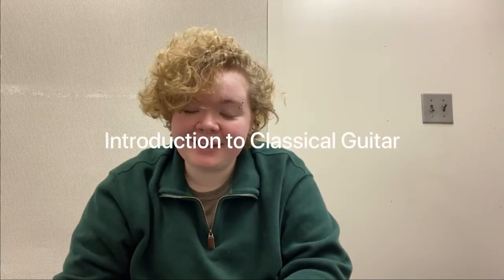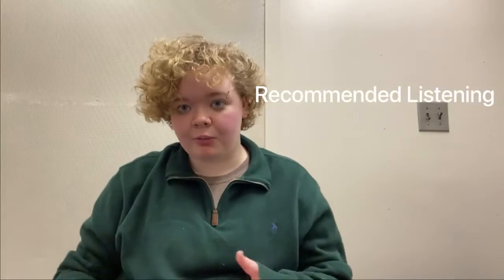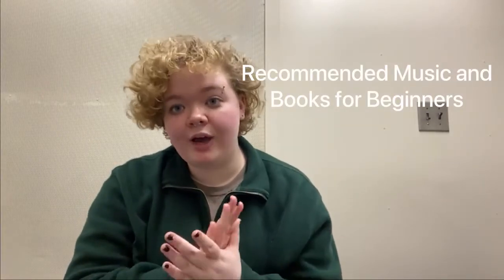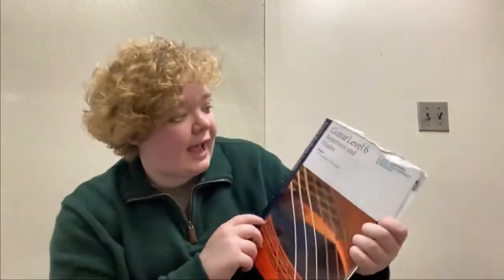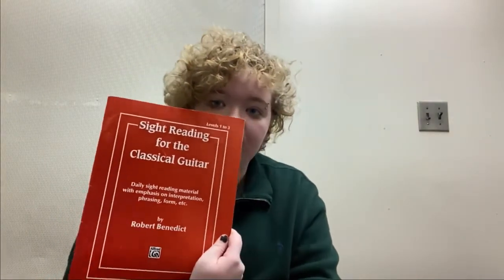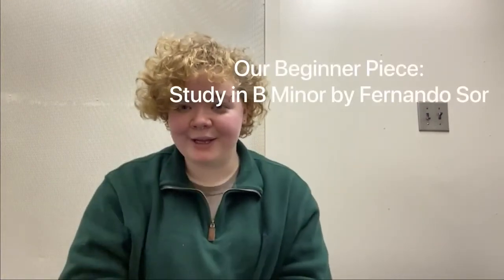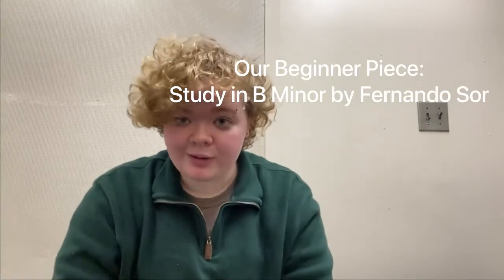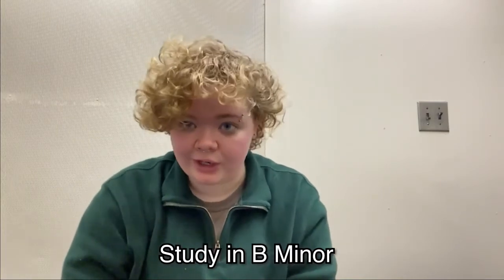Guitar 1: Introduction